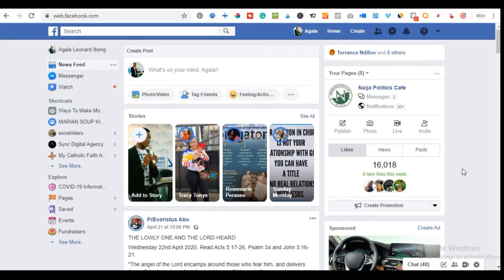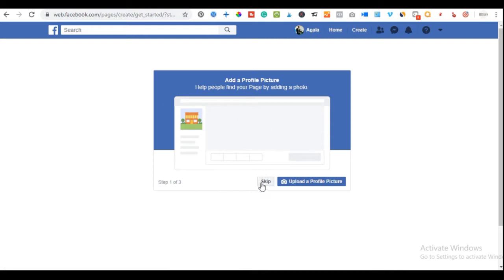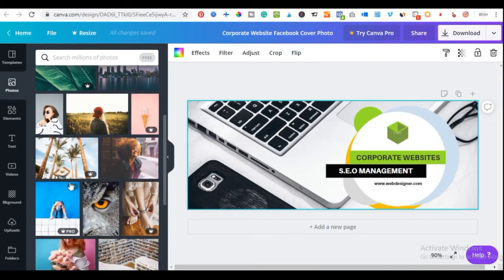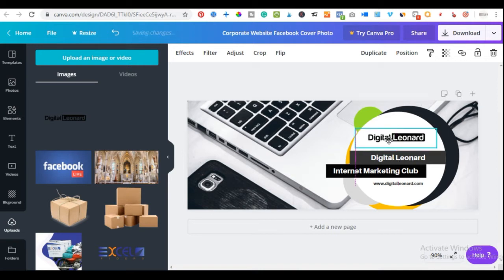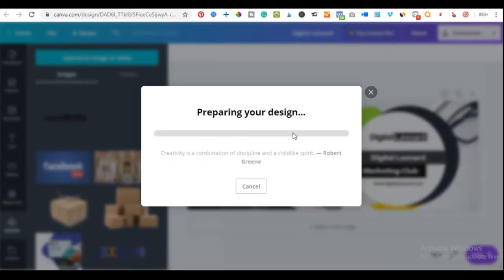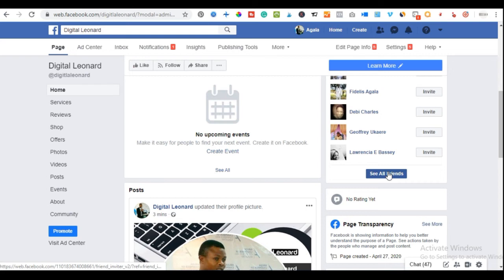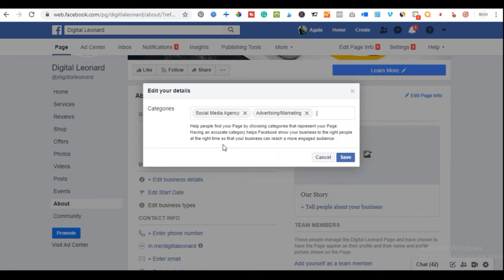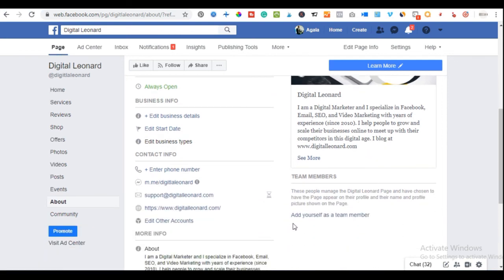2020 Facebook Fan Page Tutorial - Creating and Optimizing your FB Business Page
✔️Learn to Make Money Online Developing Apps without Coding